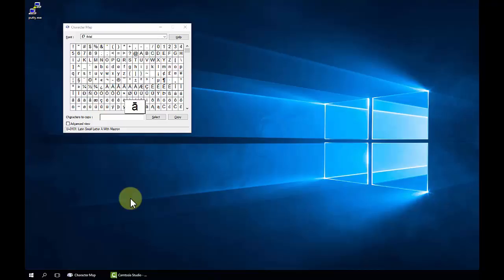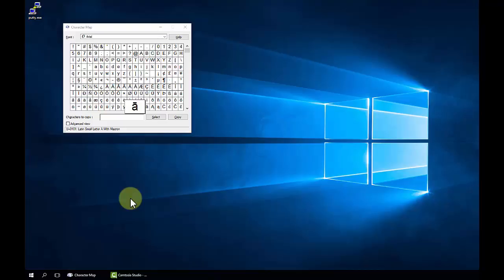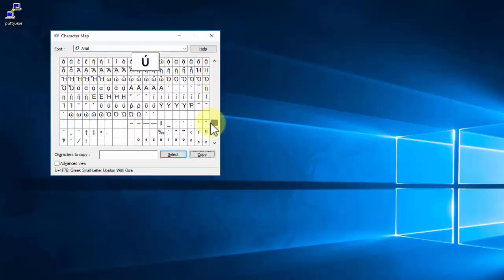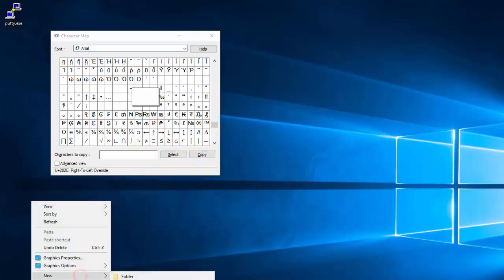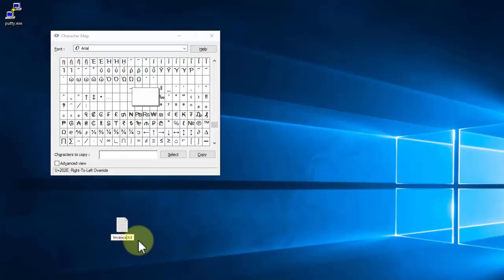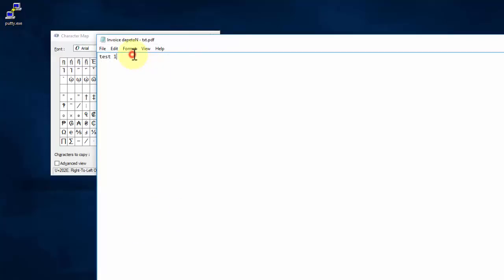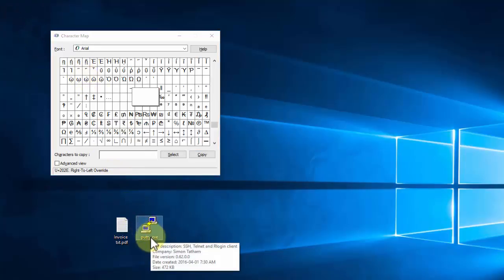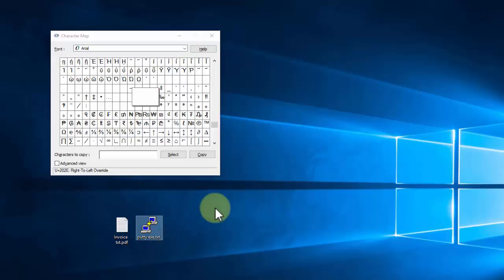RTLO Right To Left Hack Demonstration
This short video shows how to use the Right To Left (RTL) hack to swap change a file extension using nothing more than the Windows Character Map.  Right To Left Override is a very dangerous feature that is being widely used by creators of malware and to my knowledge, there is no filtering or GPO or software to stop it.